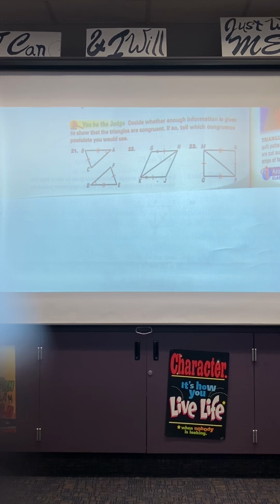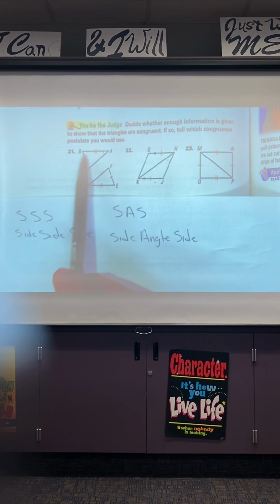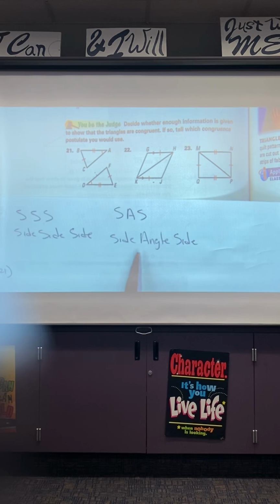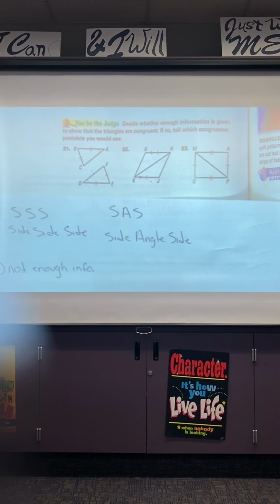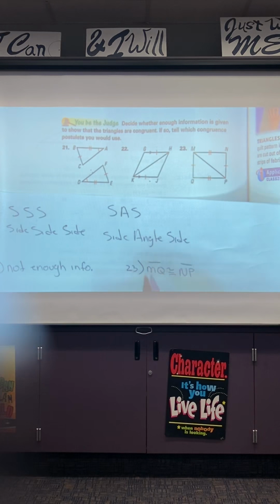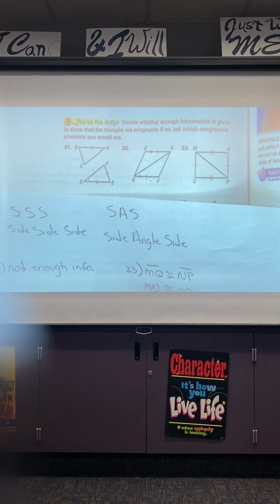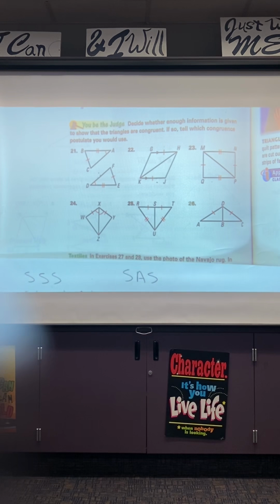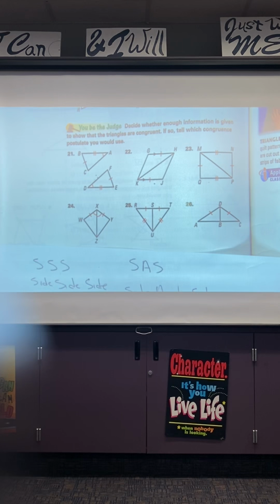Review 5.2 part 2